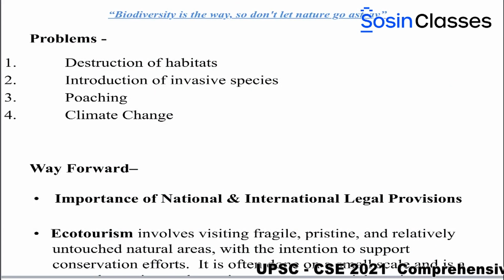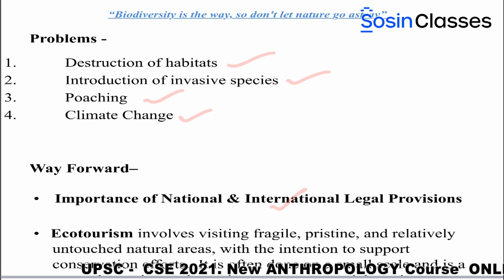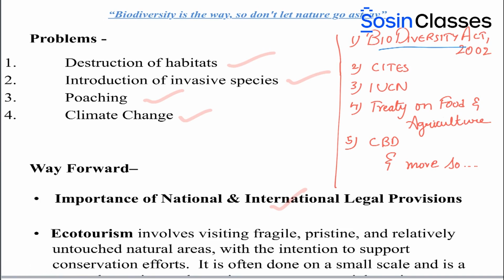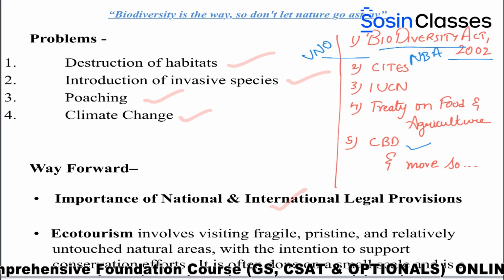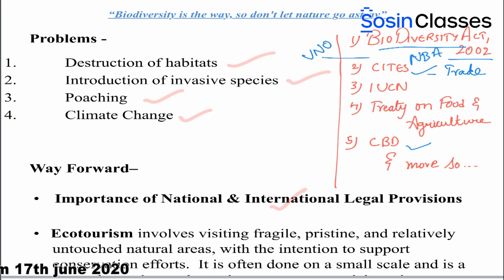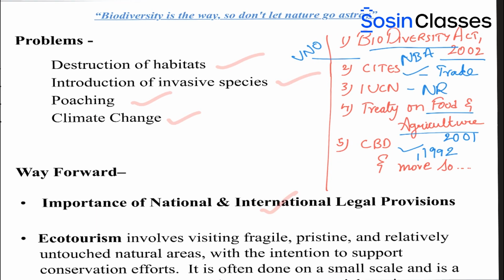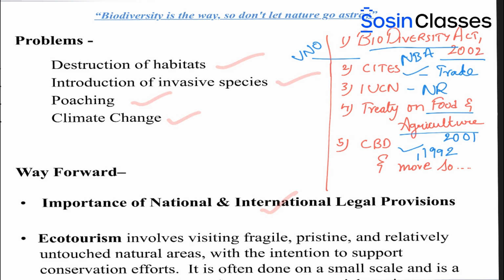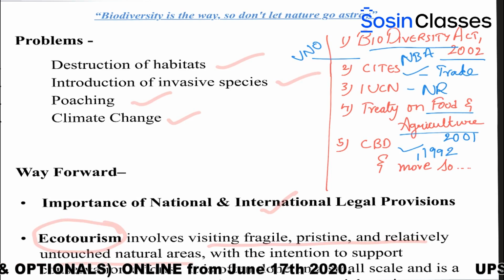UPSCPrelims Focus Areas BIODIVERSITY HOTSPOTS -2